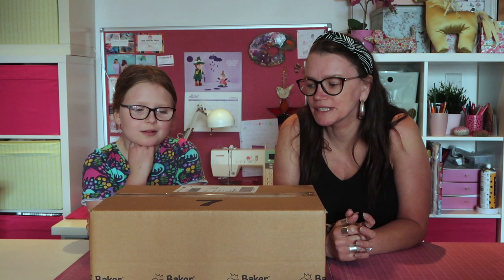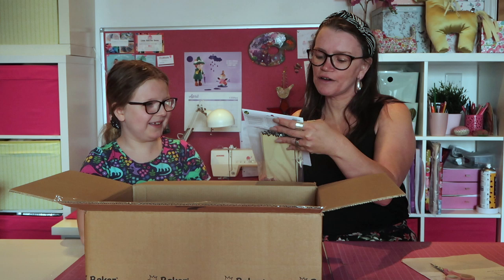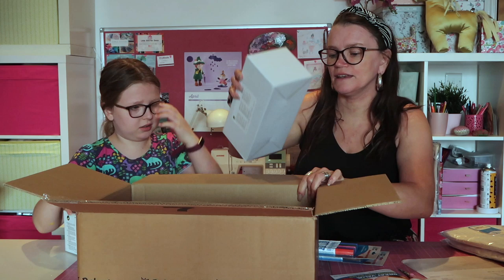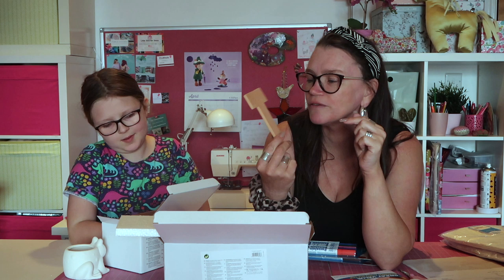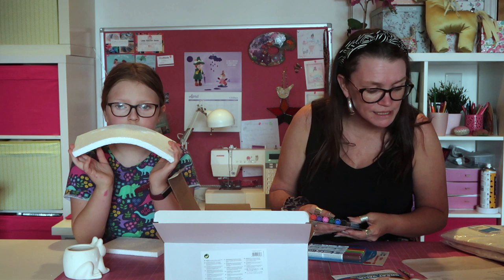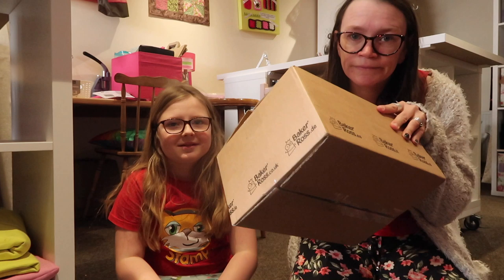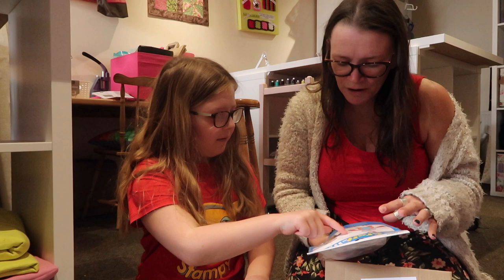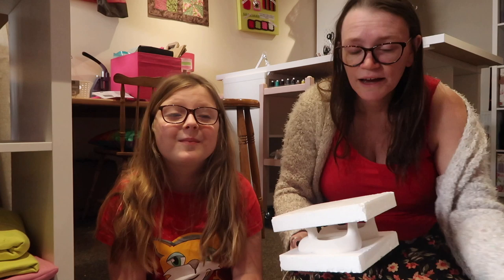More lockdown shopping! A Baker Ross - Arts & Crafts haul | LIFESTYLE & SHOPPING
We went shopping on the Baker Ross website - twice!!

Stocking up on things to keep us crafting while we are still quarantined.

*I use TubeBuddy to help me manage my YouTube channel.  It helps with tags, keywords and lets me see more detailed analytics that help me grow my channel.